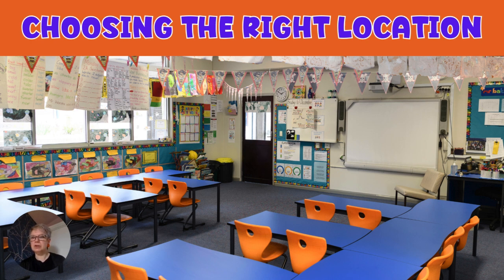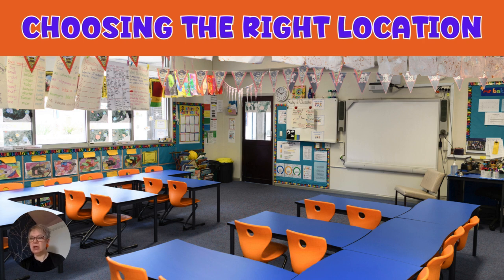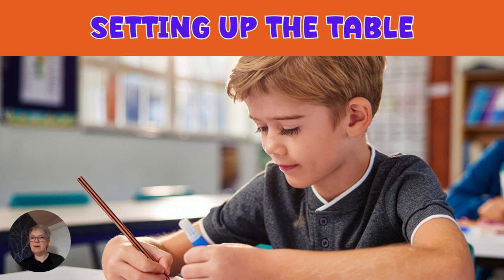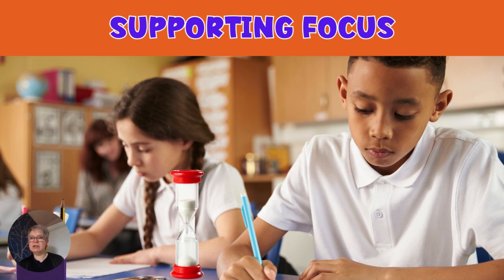CREATING A SUPPORTIVE LEARNING SPACE FOR STUDENTS WITH ADHD!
In this video I tell TAs, 1:1s, LSAs, CAs and HLTAs how to create a supportive learning space for students with ADHD!